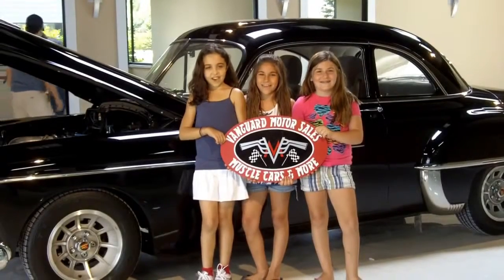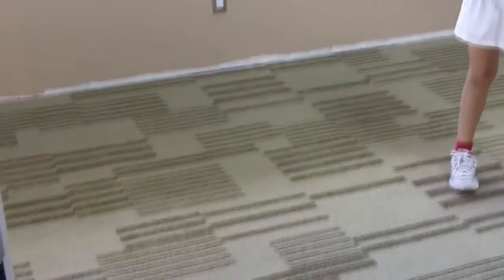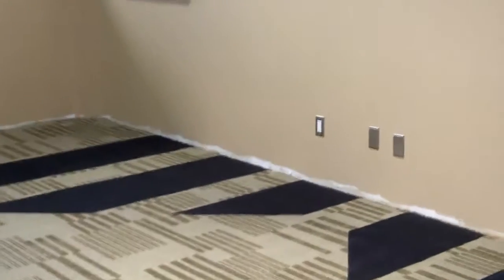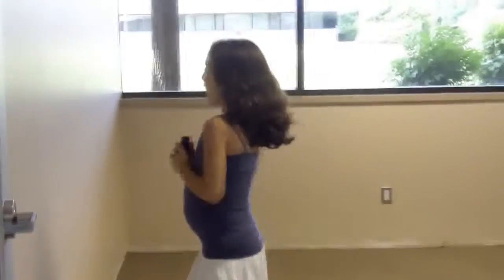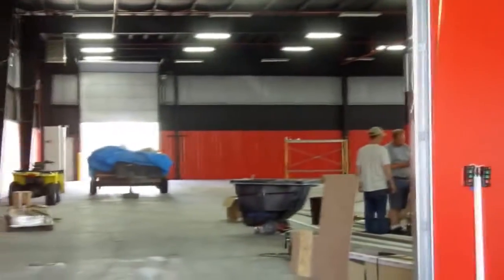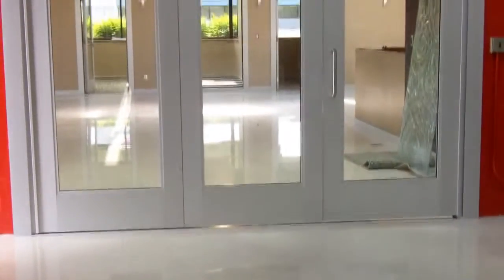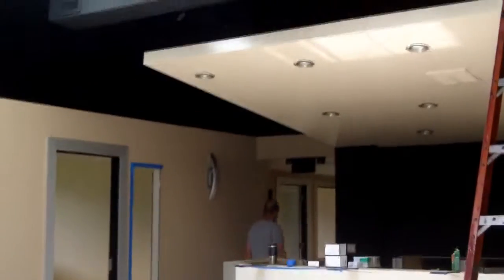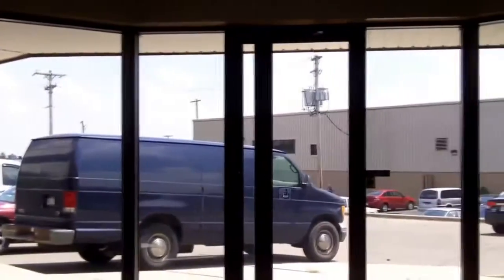Vanguard Motor Tour of Our New Shop feat. The Vanguard Girls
The shop will be ready for business in tuesday, which is 24th of april, but just to be safe, the stuffs might come in 25th of april, wednesday, please come and .